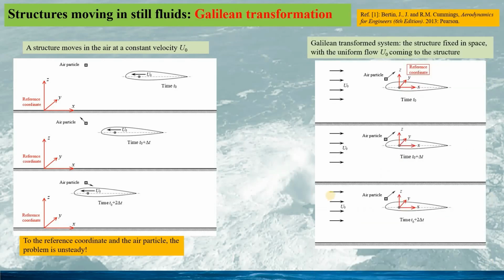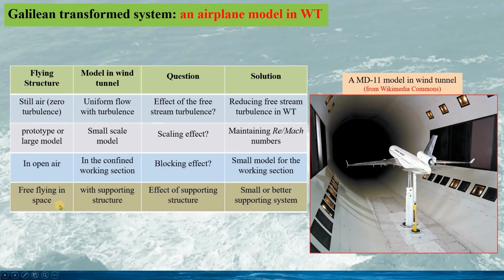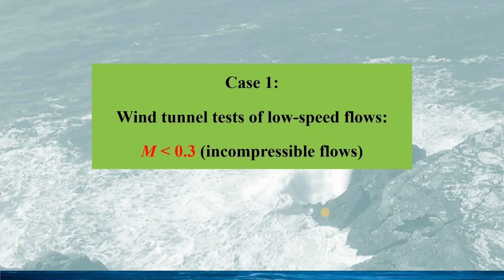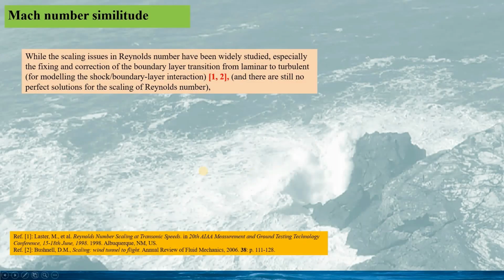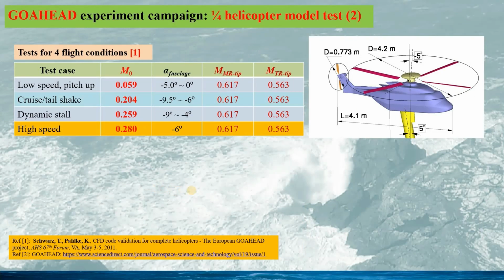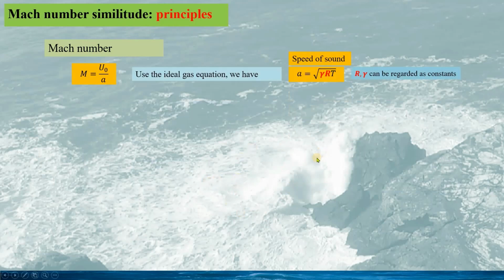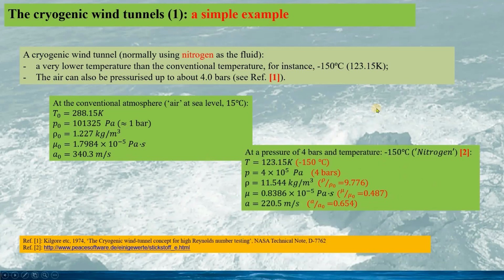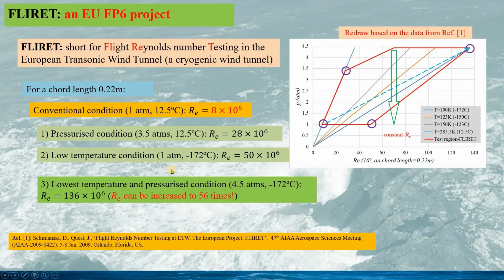[Fluid Dynamics: Physical Modelling] Reynolds Similitude, P2: wind tunnel tests and examples (2/2)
- Structure flying in still air vs. the uniform flow coming to he fixed structure;
- Galilean transformation
- Differences between the flight and wind tunnel tests
- Conflicts between Reynolds and Mach number similitudes
- Mach number and Reynolds number on the influence of the flows
- Low speed wind tunnel tests
- Mach number wind tunnel tests
- High Reynolds number wind tunnel tests